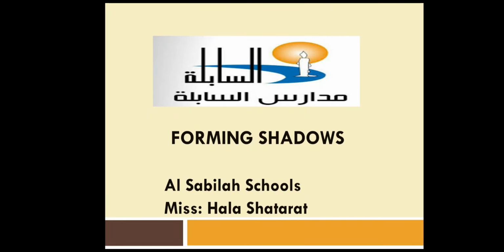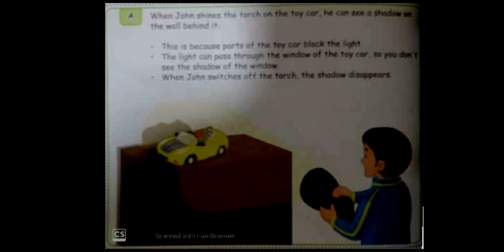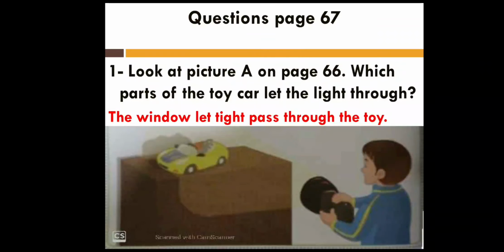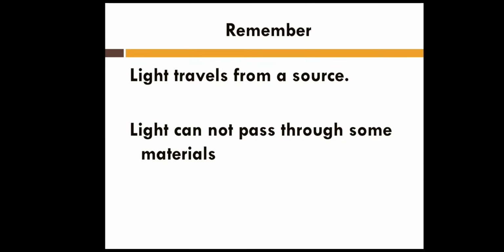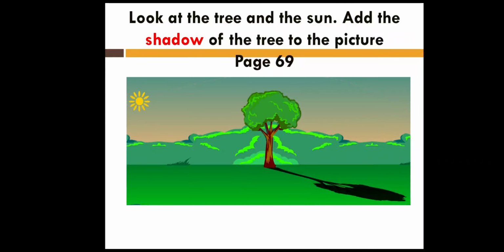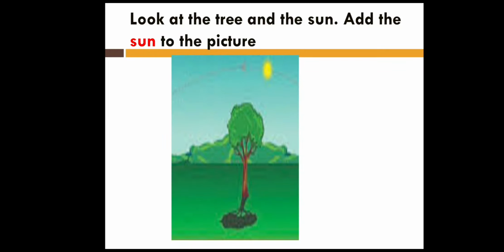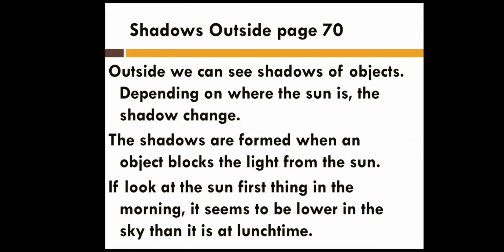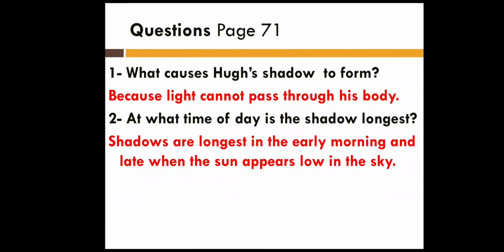الصف الخامس- المعلمة: حلا الشطرات -Forming shadows